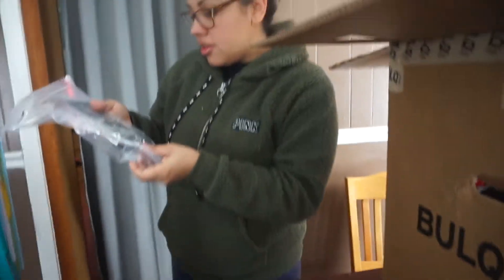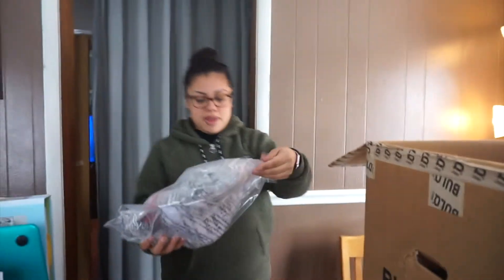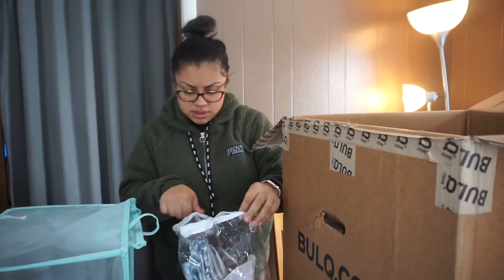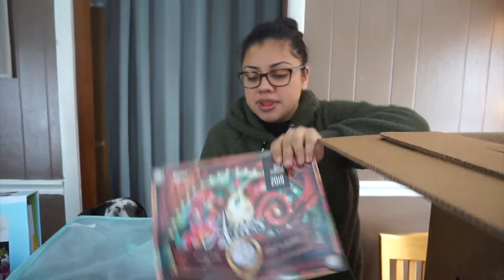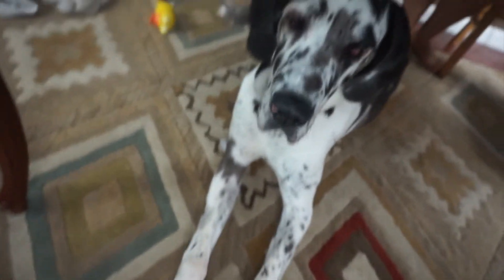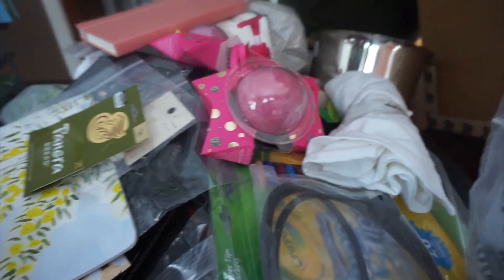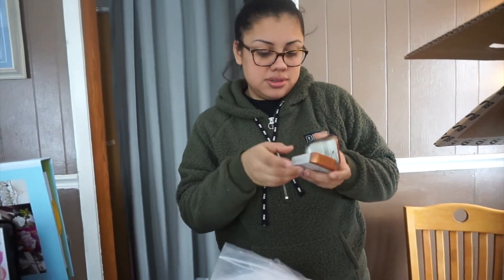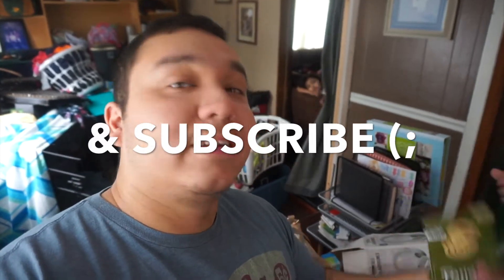BULQ.com BULQ unboxing review! 2019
In this video we unbox a Bulq.com Box.  I purchased this box for $103.00 including shipping.  This  is a Box of Household items. We will be doing more of liquidation and videos!